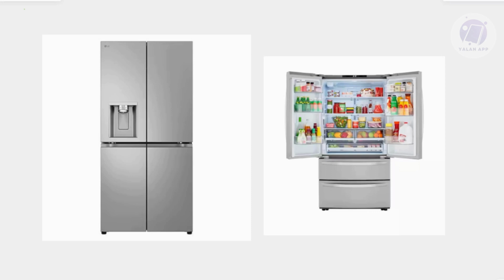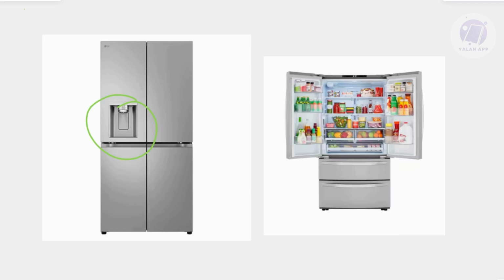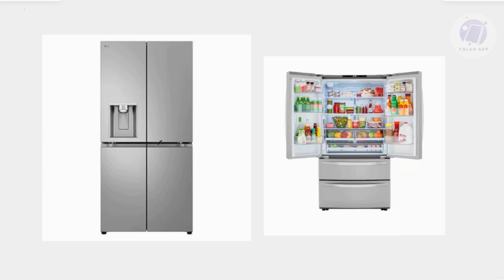How To Fix Error Code IF E On LG Fridge (2025)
If you want to fix error code IF E on your LG fridge, then this video will be perfect for you!